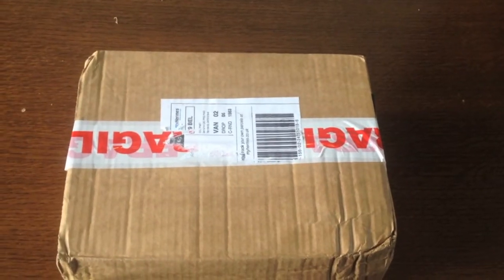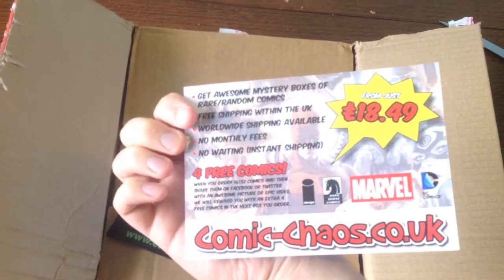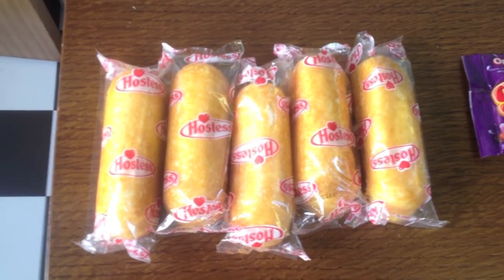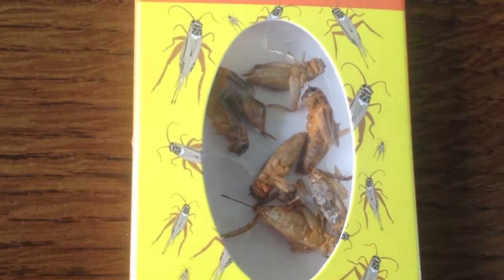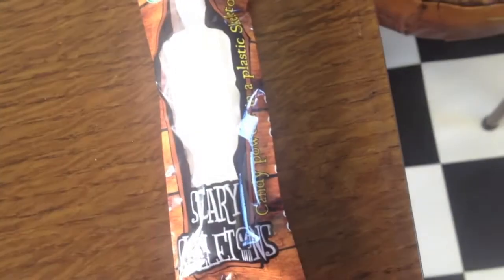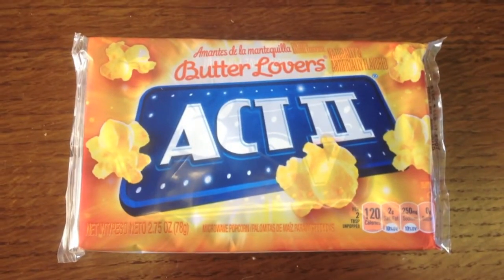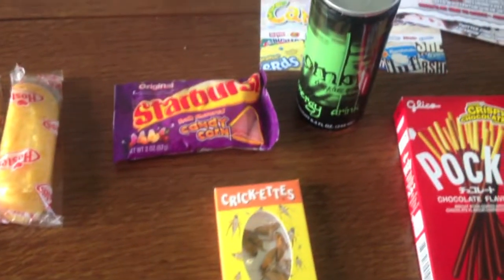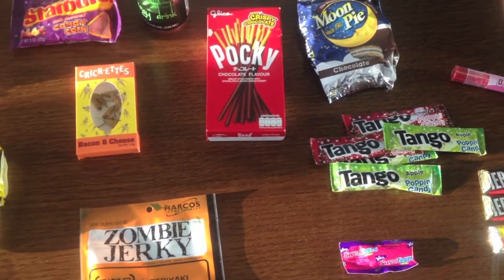CANDY CHAOS - October 2014 - Unboxing